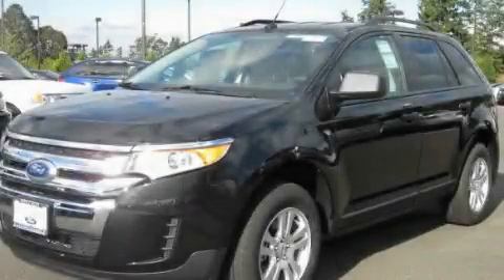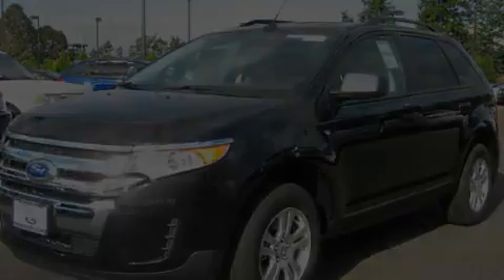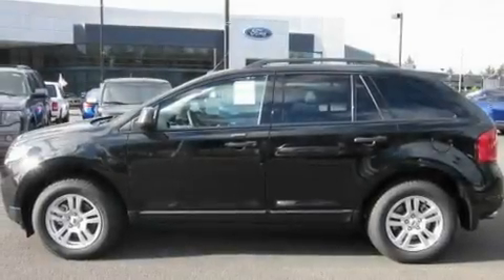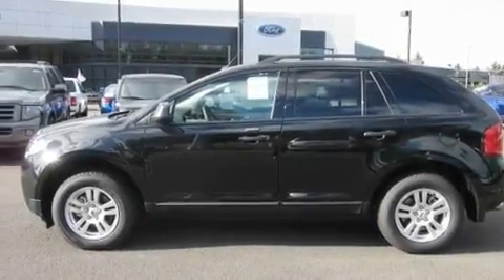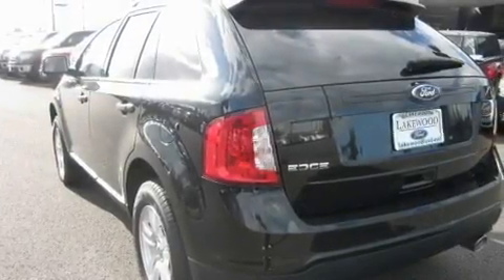2011 Ford Edge Tacoma WA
Year: 2011
 Make: Ford
 Model: Edge
 Engine: 3.5L V6
 Trans.: Automatic
 Exterior: Black
 Miles: 50
 Interior: Black

 2011 Ford Edge Lakewood WA